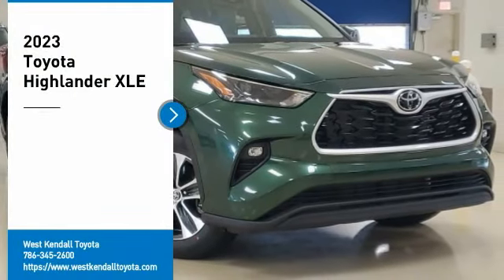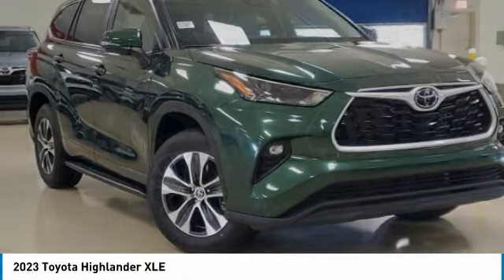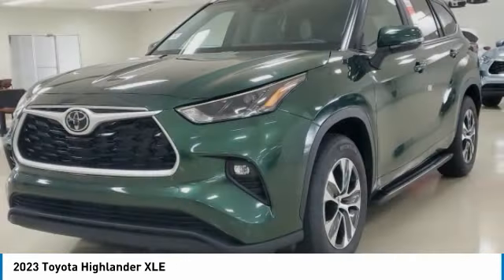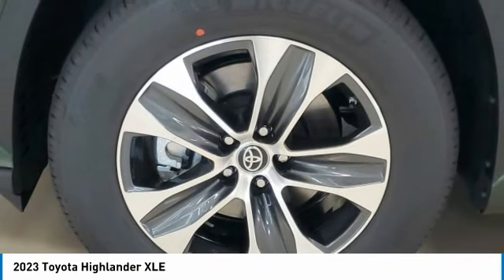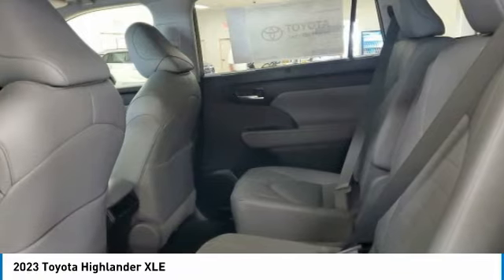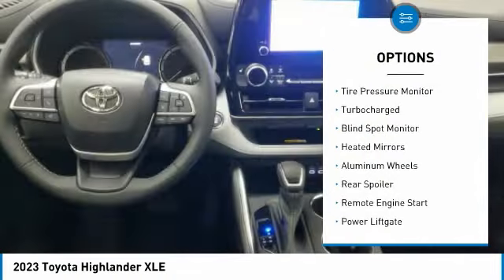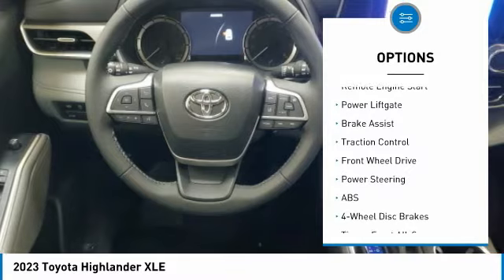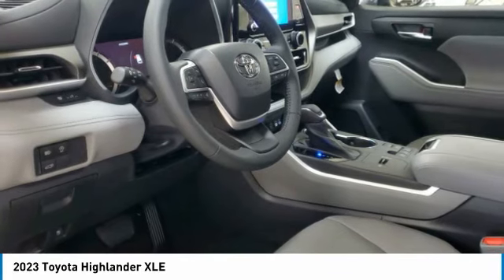2023 Toyota Highlander WT4520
2023 Cypress Toyota Highlander XLE 2.4L I4 PDI Turbocharged DOHC 16V LEV3-SULEV30 265hpManager's Special, GREAT VALUE!, MUST SEE!, Includes the Remainder of the FACTORY Warranty, OPEN EVERY DAY FROM 9 TO 9, PLEASE CALL DIRECT . 22/29 City/Highway MPG